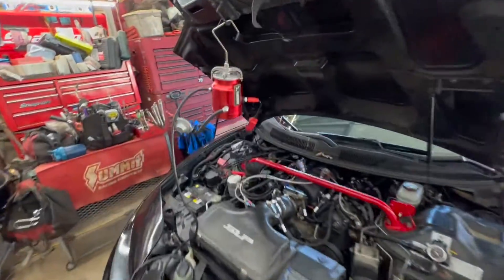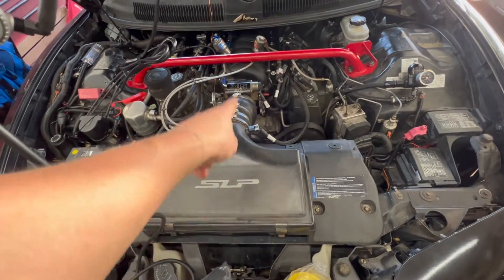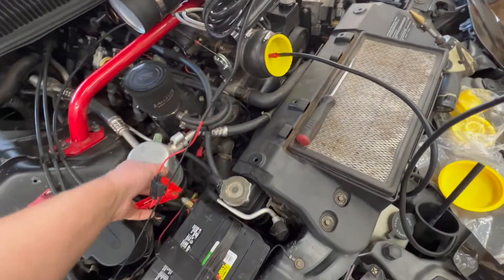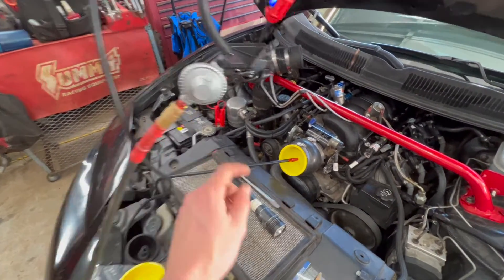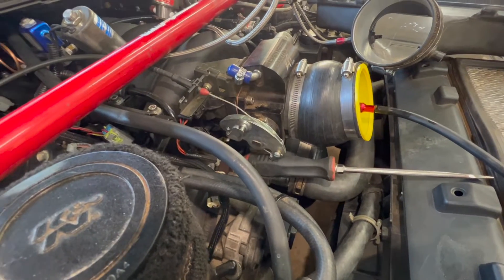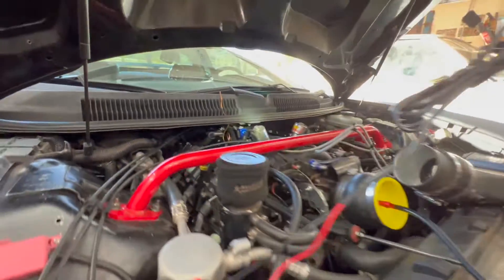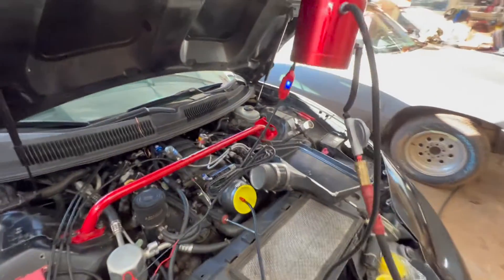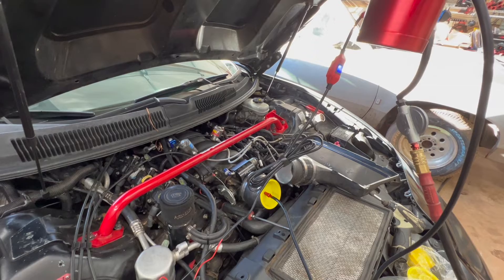How to test if my LS engine has a Vacuum leak.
In today's video, I show viewers how to test for Vacuum leaks.